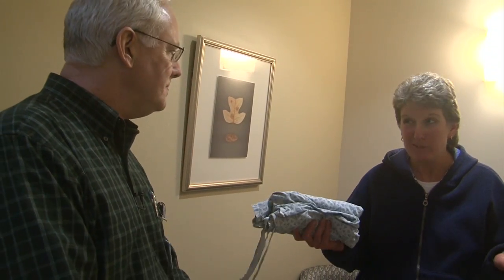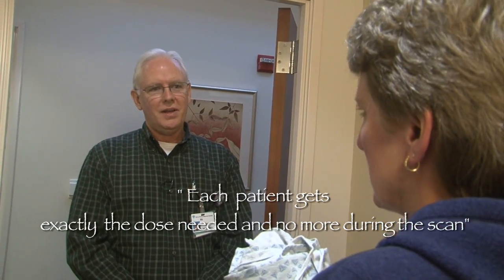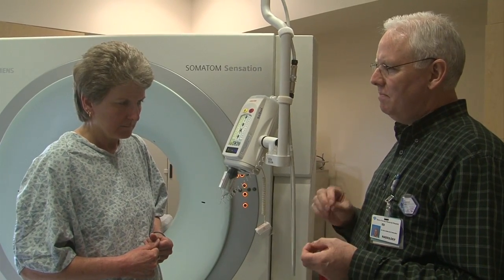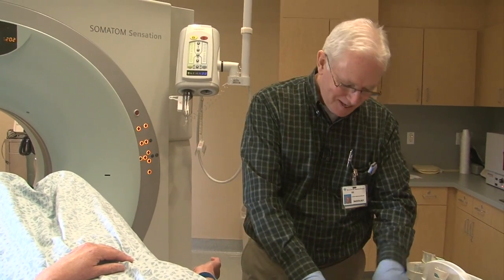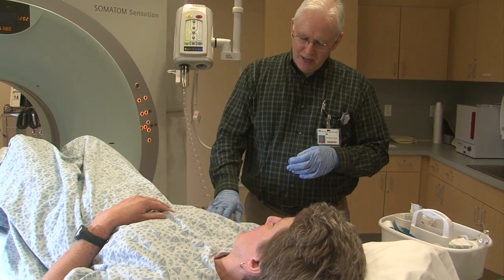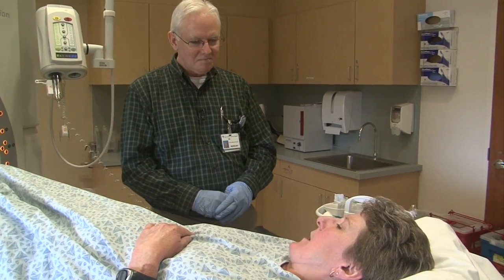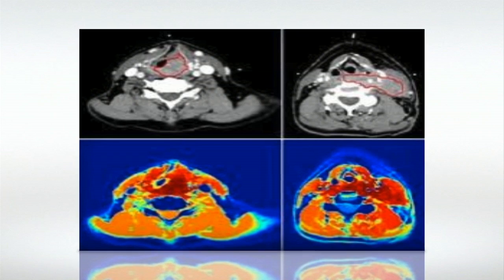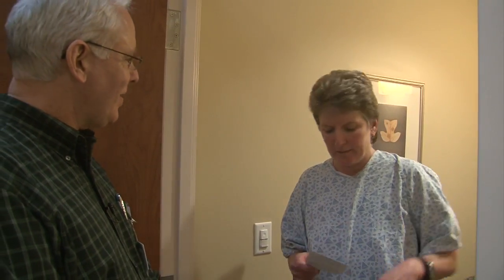CT Scan with contrast SNMH.m4v